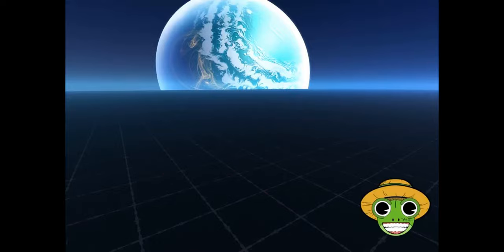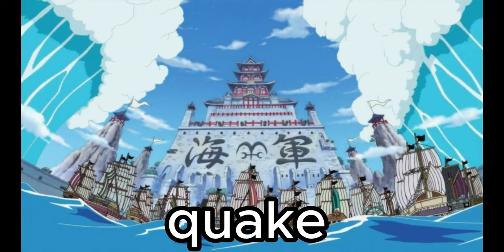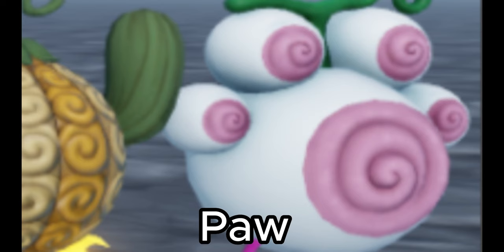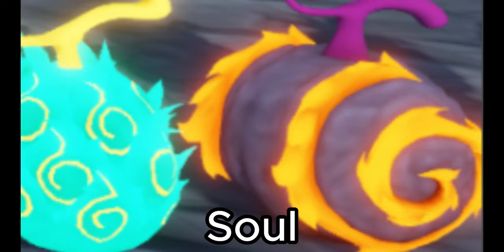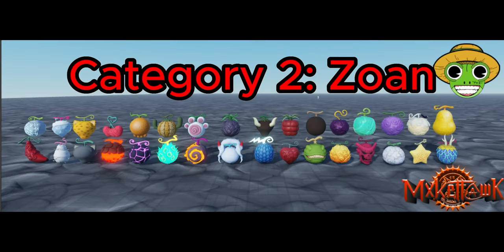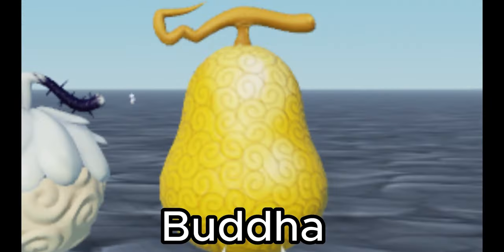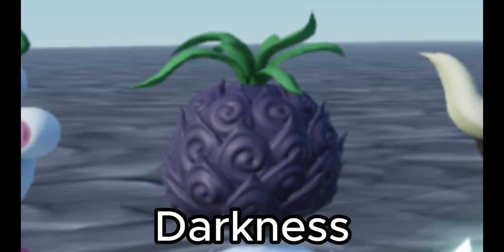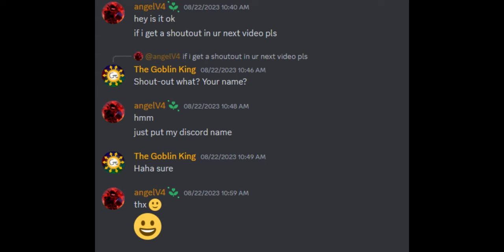Rell Seas Fruit Analysis + New Leaks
which are you going for?